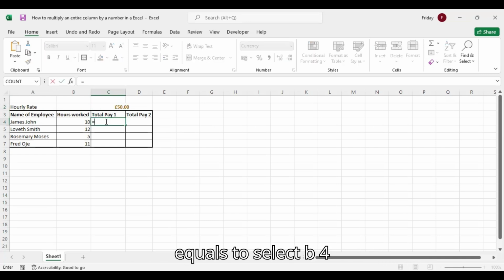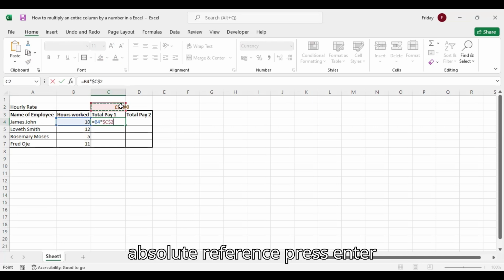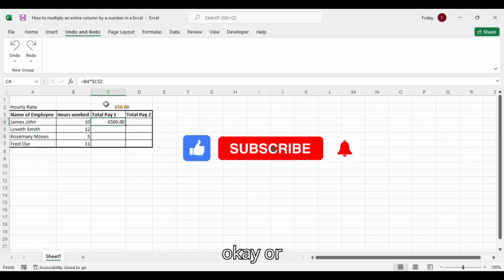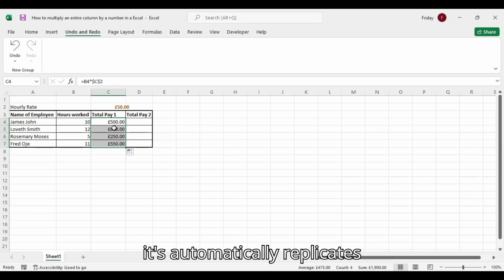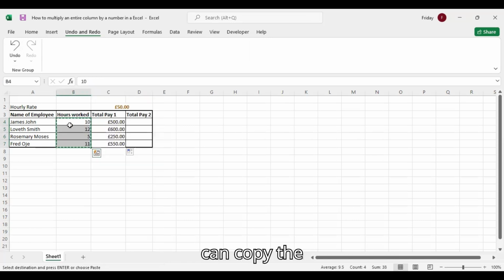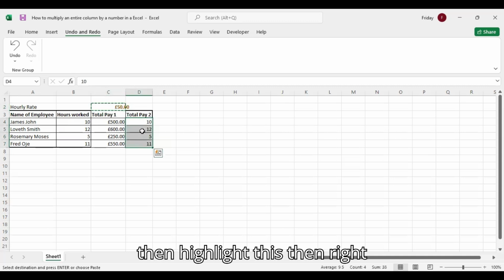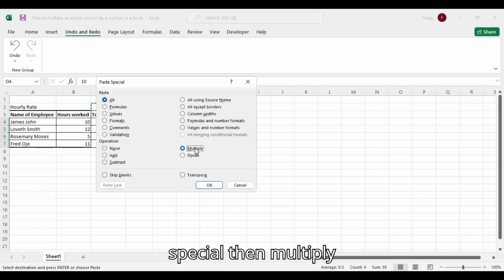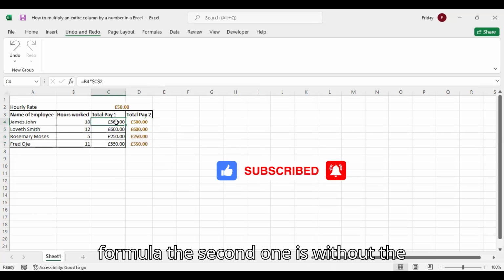How to multiply an entire column by a number in a Excel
In this tutorial, we'll explore how to multiply an entire column by a number in Excel, a fundamental skill for data analysts, financial analysts, and anyone working with financial statements, data visualisation, and financial modeling. Whether you're a student, researcher, or professional in the field of business, education, or organisations, this Excel function is essential for efficient data management and analysis. We'll cover how to use cell references to perform this operation, and demonstrate how it can be applied to real-world scenarios, such as calculating sales revenue or performing time series analysis. By the end of this video, you'll be able to multiply an entire column by a number in Excel with ease, and take your data analytic skills to the next level.